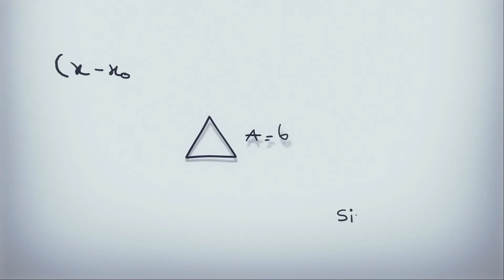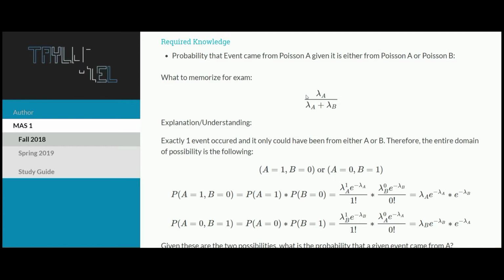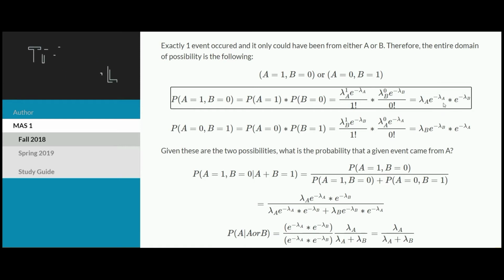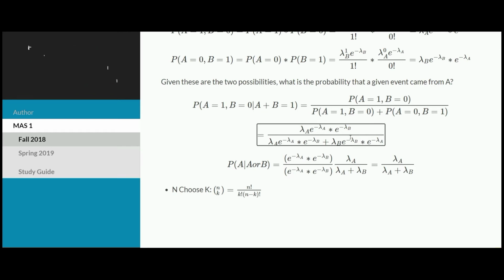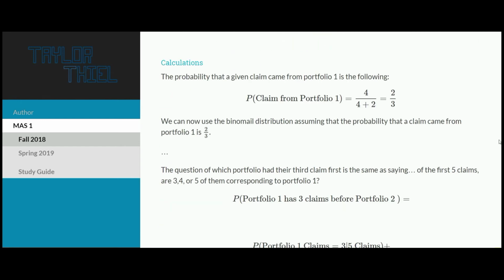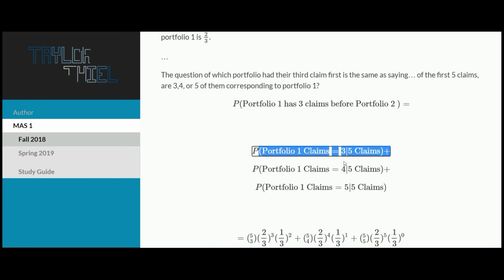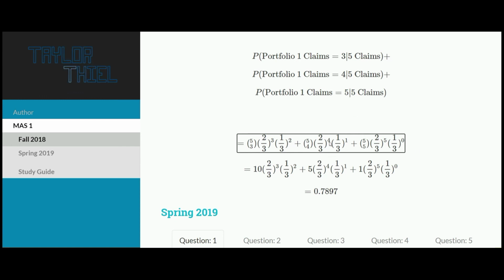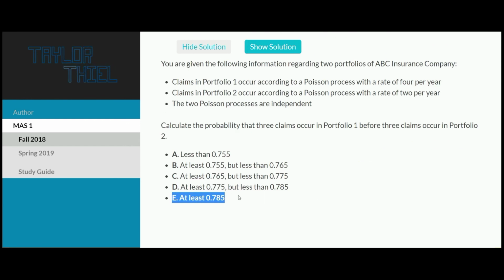Which Poisson Was First? It's a Coin Flip! | MAS 1 Fall 2018 Q3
Comparing poissons results in a bernoulli!

0:00 Reading of the Problem
0:48 Required Knowledge
5:25 Solution

▬▬▬▬▬▬▬▬▬▬  Music ▬▬▬▬▬▬▬▬▬▬
- Artist Attribution

▬▬▬▬▬▬▬▬▬▬  The Question ▬▬▬▬▬▬▬▬▬▬
You are given the following information regarding two portfolios of ABC Insurance Company:

Claims in Portfolio 1 occur according to a Poisson process with a rate of four per year
Claims in Portfolio 2 occur according to a Poisson process with a rate of two per year
The two Poisson processes are independent
Calculate the probability that three claims occur in Portfolio 1 before three claims occur in Portfolio 2.